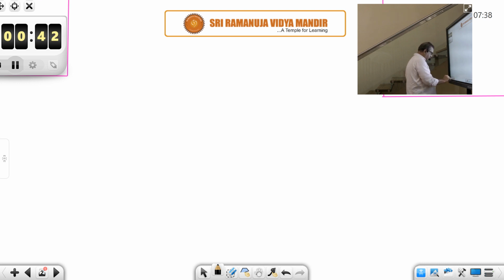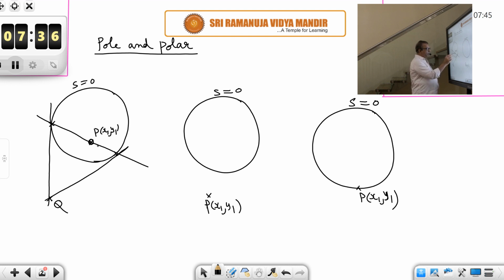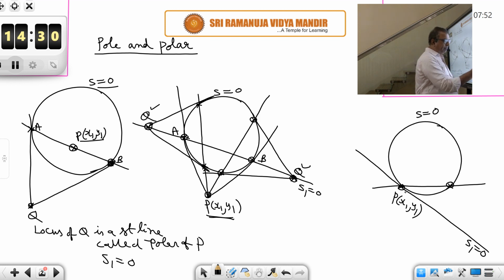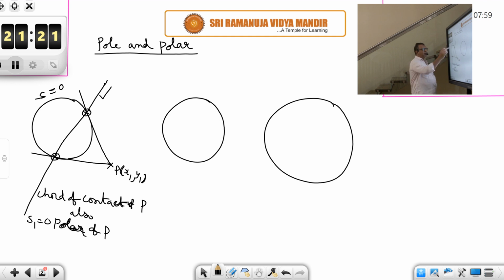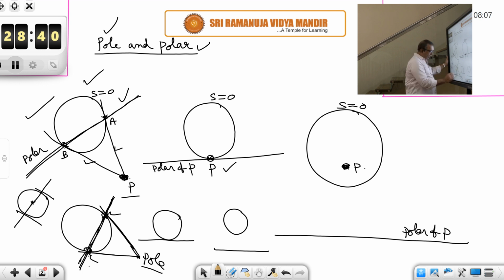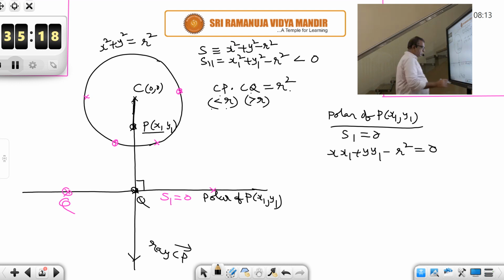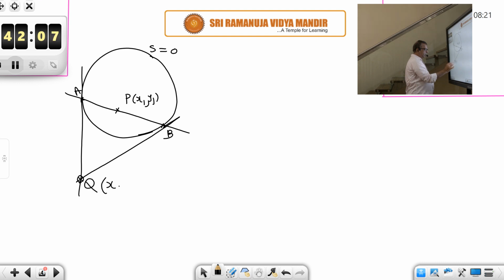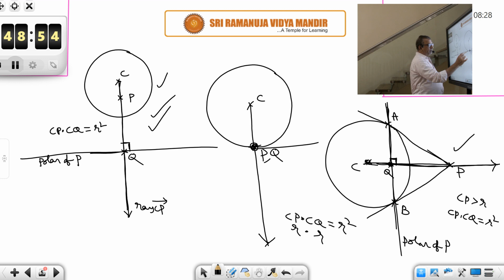MATHEMATICS_CIRCLES_LEC_13